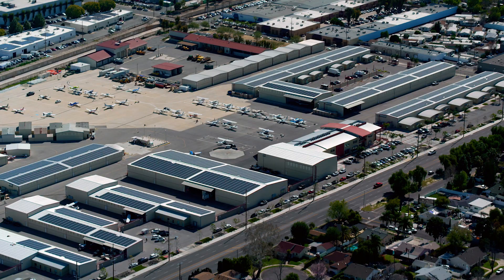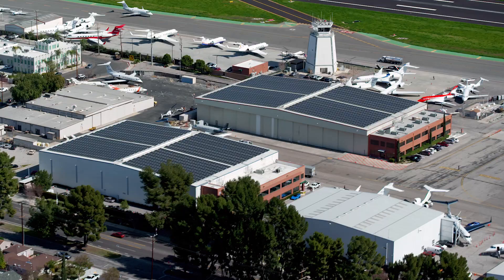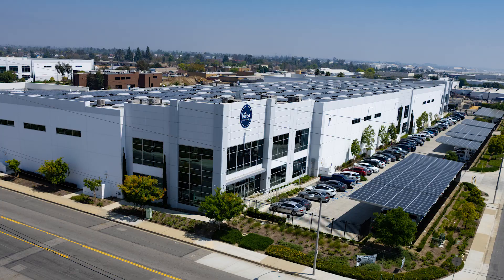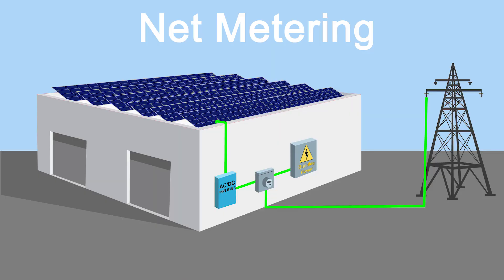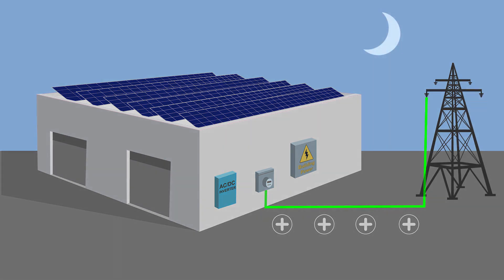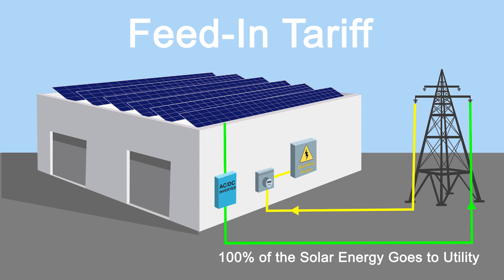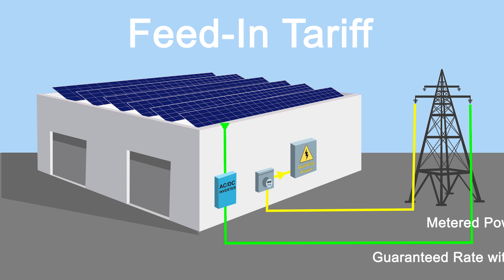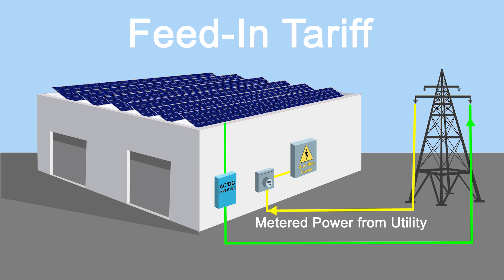Commercial Solar Energy Systems Explained Net Metering & Feed-In Tariff Which is Right for Your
💡 What is Net Metering?
Discover the ins and outs of this ingenious system that allows you to generate your own renewable energy, reduce electricity bills, and even earn money by feeding excess power back into the grid.

🔌 How Does Net Metering Work?
We'll walk you through the step-by-step process of how Net Metering functions, from the installation of solar panels to the magic of bidirectional electricity flow.

💰 Financial Savings and Incentives
Learn how Net Metering can significantly reduce your energy costs, increase the value of your property, and take advantage of government incentives and tax credits.

🌎 Environmental Impact
Explore the positive environmental impact of Net Metering, including reduced greenhouse gas emissions and a cleaner, more sustainable energy future.